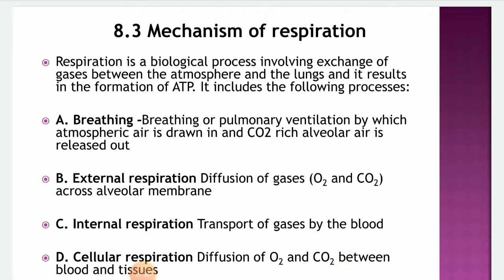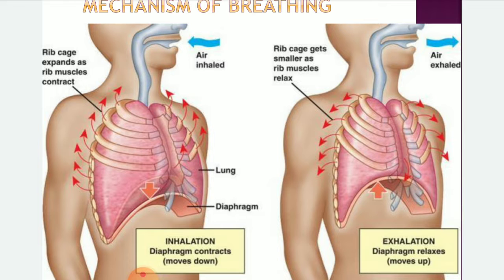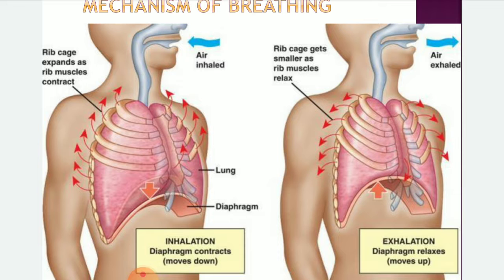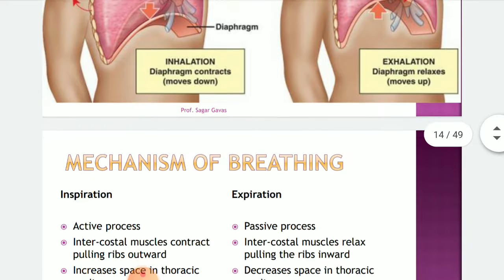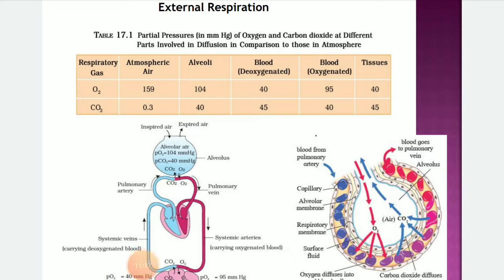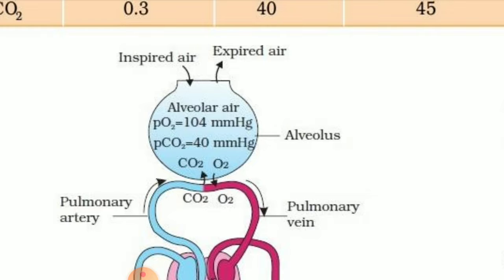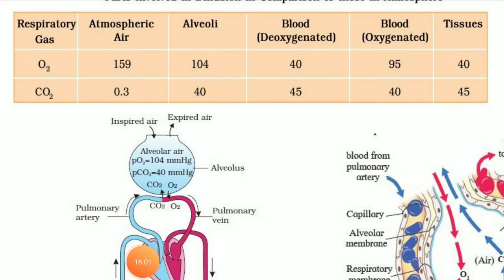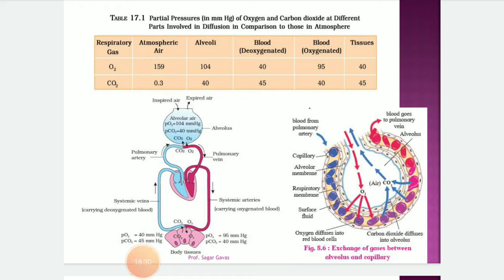Chapter 8 Lecture 2 Respiration and Circulation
I have discussed about breathing and exchange of gases from mechanism of respiration (8.3) from Maharashtra board textbook